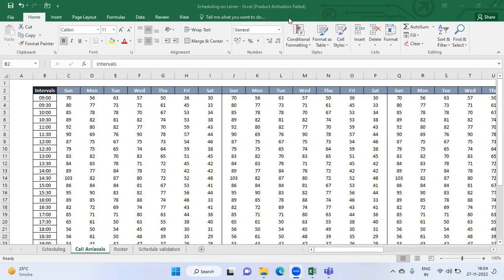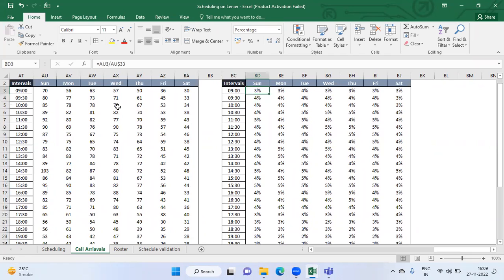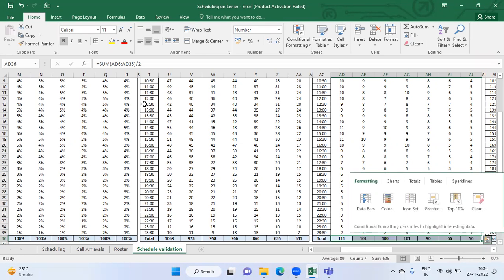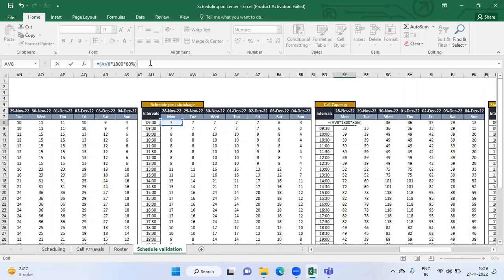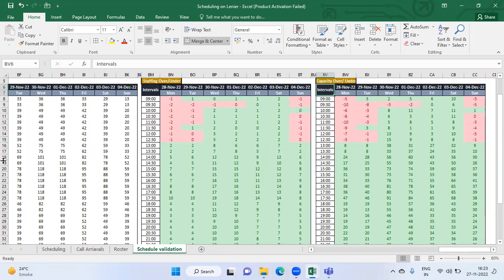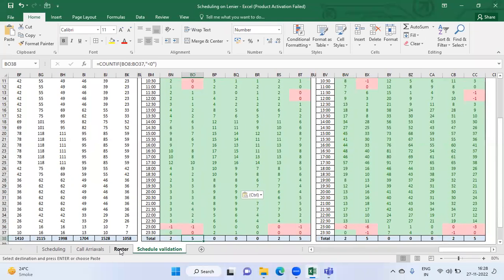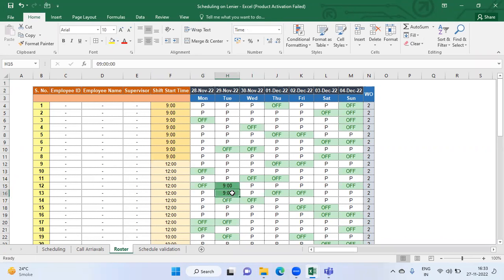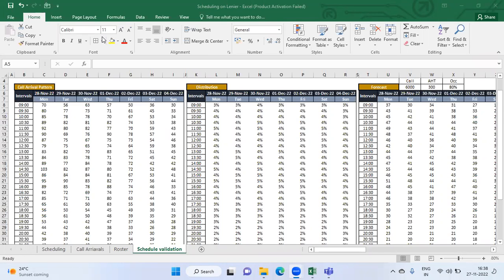WFM Scheduling Based on Linear Calculation by @WFM WORLD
In this video you will get to learn staff scheduling based on linear calculation

WFM Scheduling